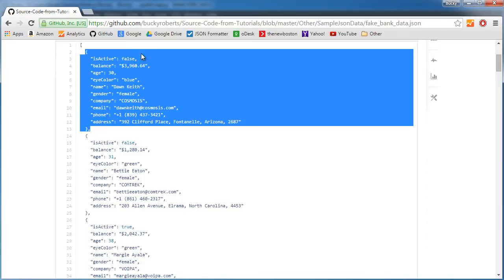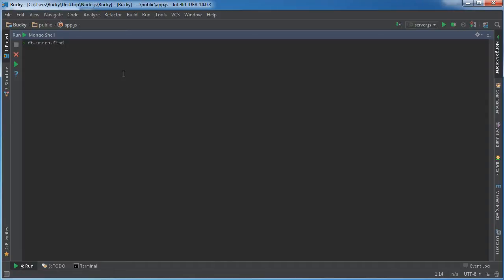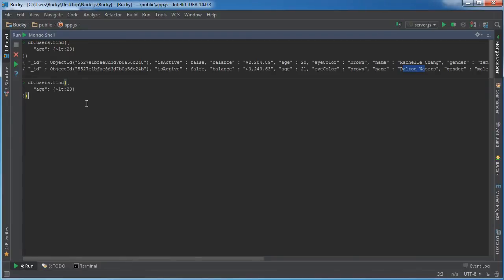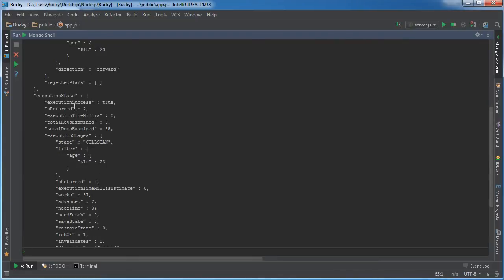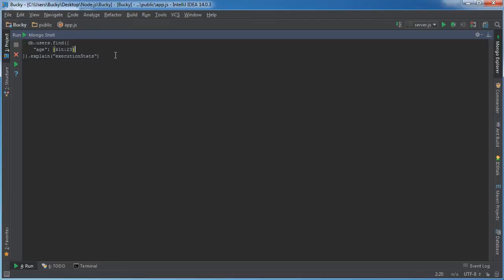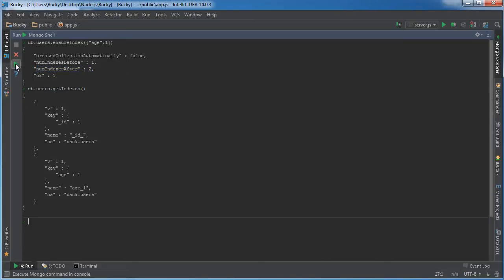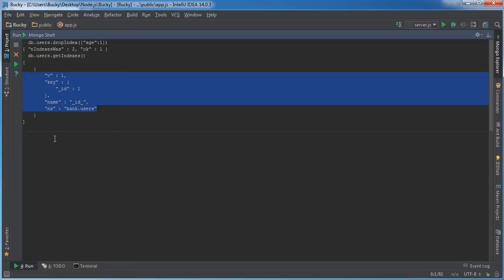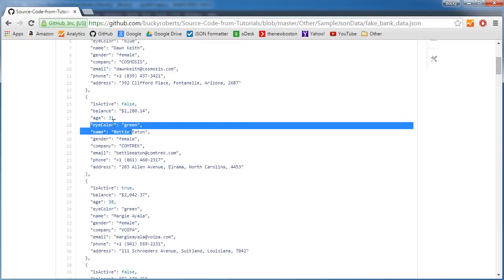MongoDB Tutorial for Beginners 6 Indexing